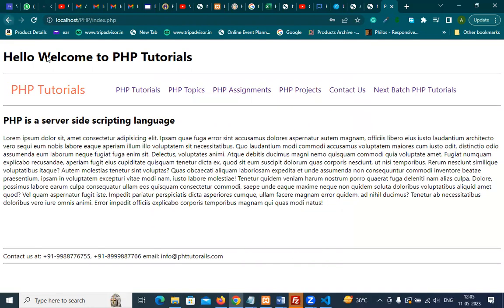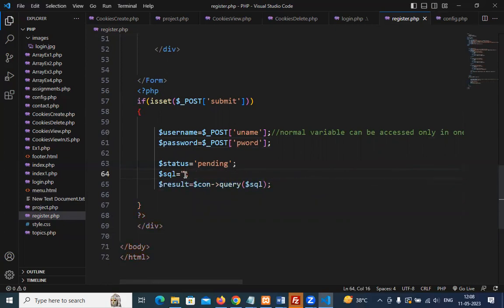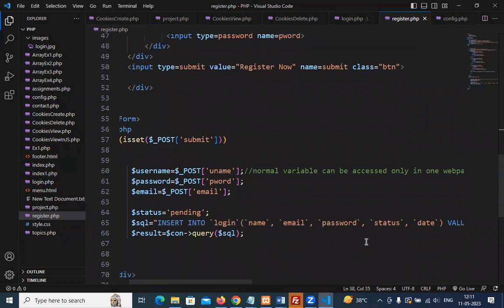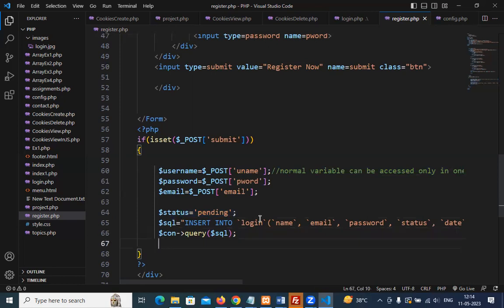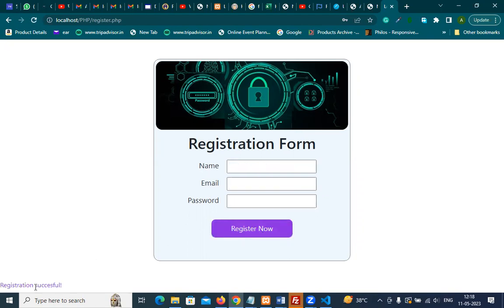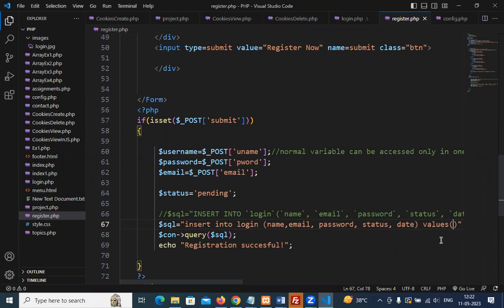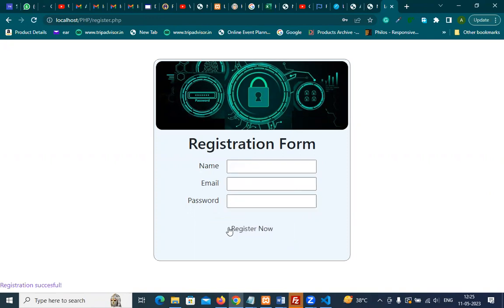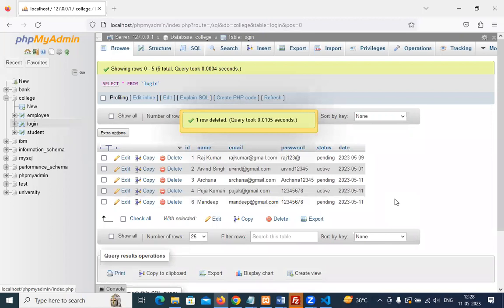How to Insert Record in Database using HTML PHP MySQL | Registration process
Hello
Let's learn
How to Insert Record in Database using  HTML PHP MySQL?
Registration process using
STEP BY STEP GUIDE for registration using PHP and MySQL
For an Internship in Web Development contact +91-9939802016 or visit our